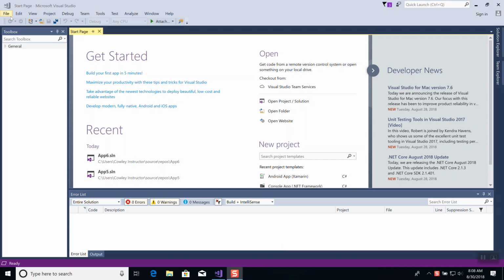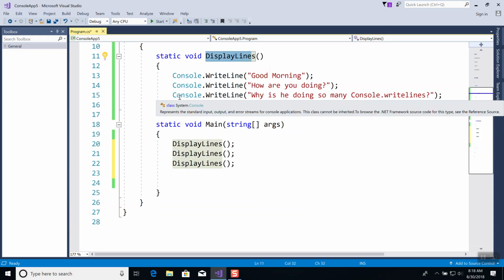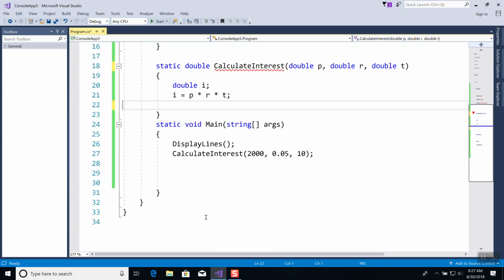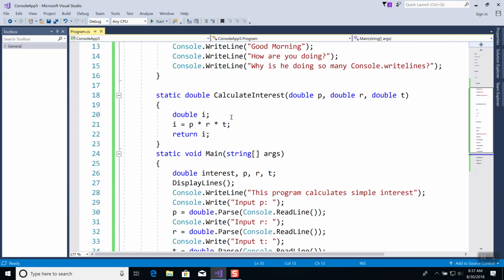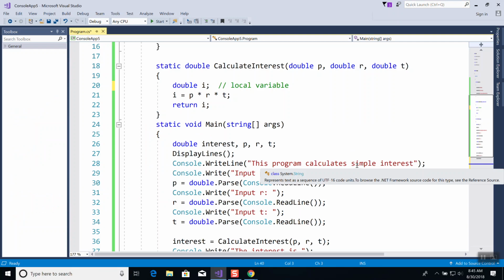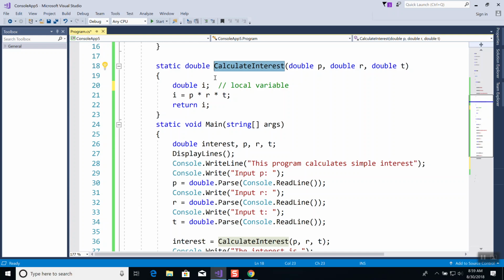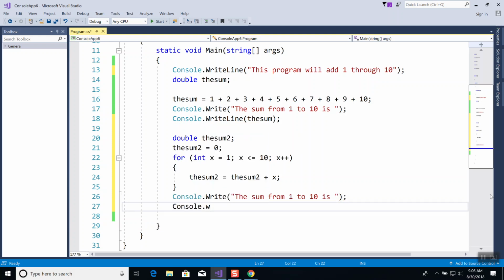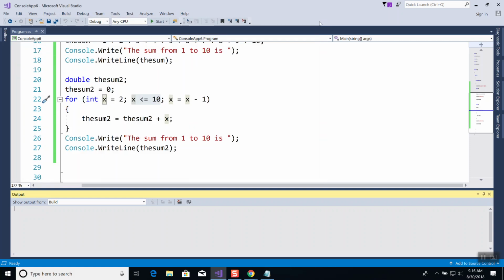Android App Development - 8/30/2018 9:17:10 AM